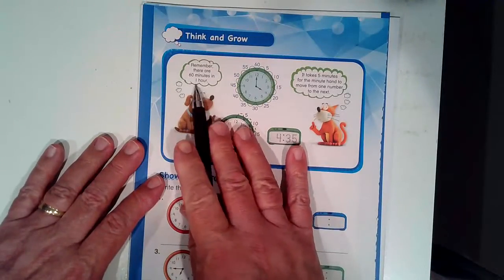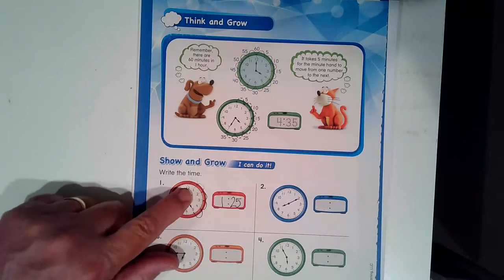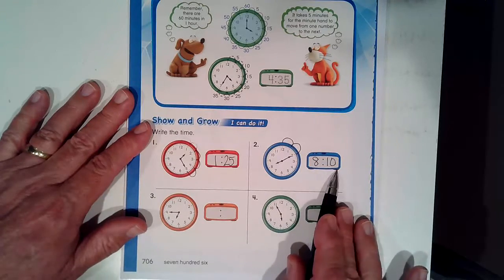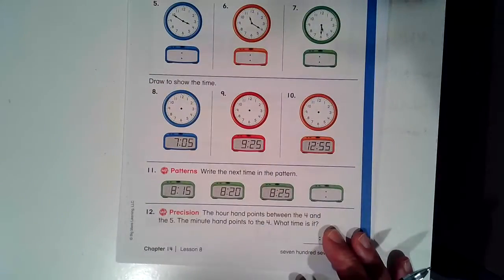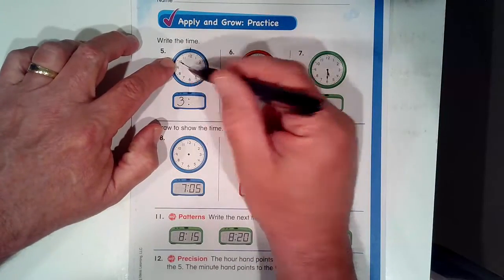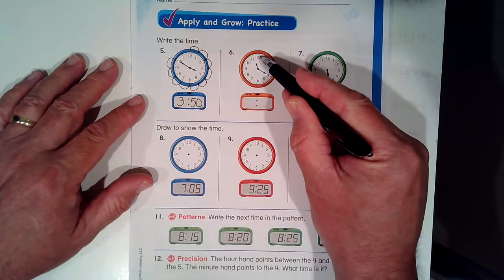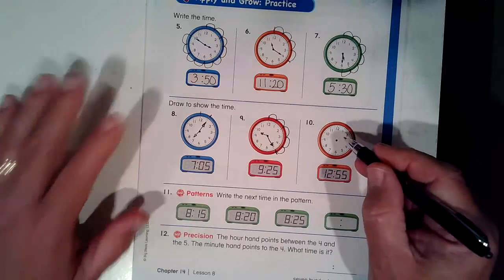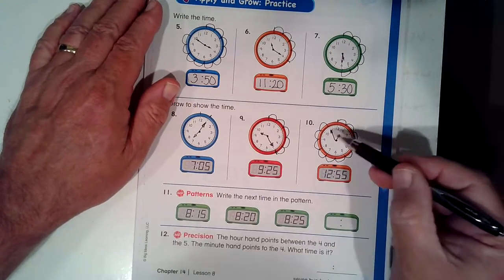BIM Lesson 14 8